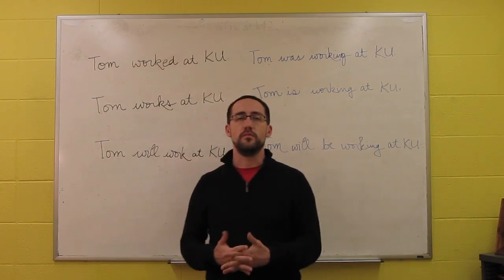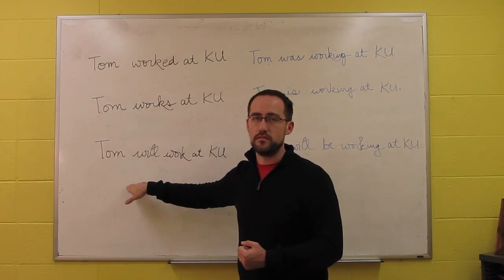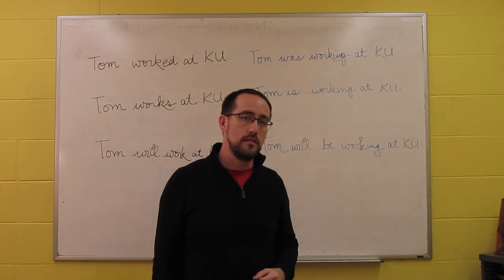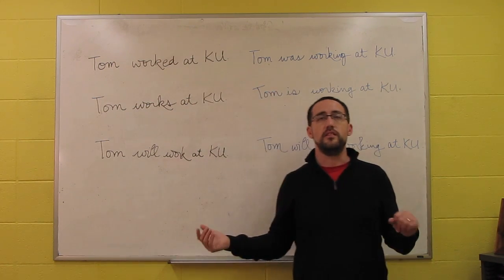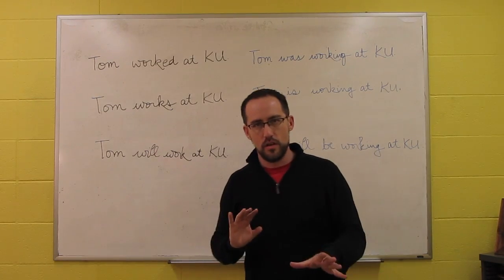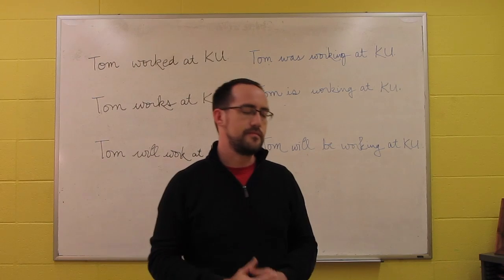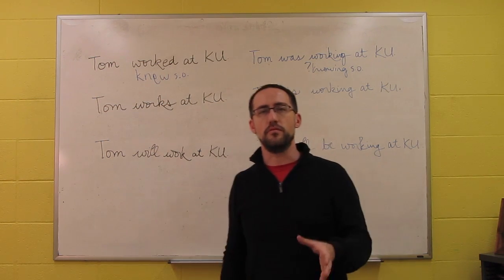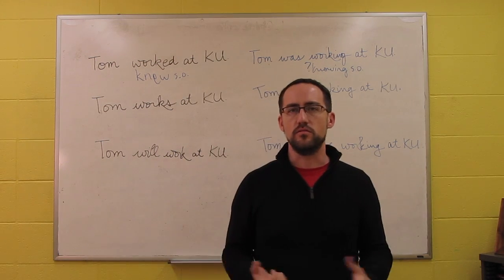M16 Introduction to Temporal Encoding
Introduction to the expression of time, especially in the grammar